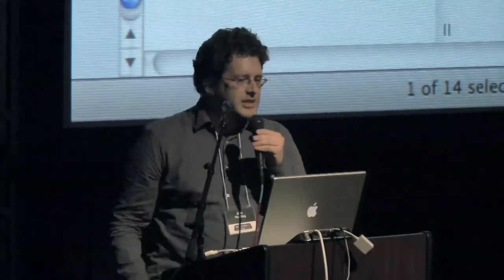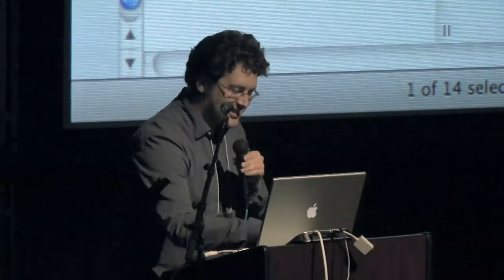Festival-as-Lab: Nick Fox-Gieg (Art && Code 2011)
The October 2011 ART && CODE conference at Carnegie Mellon featured a weeklong "festival as laboratory" hackathon dedicated to the exploration of new cultural applications of 3D sensing and visualization technologies. During this period, a group of 15 hackers, artists and researchers huddled in CMU's STUDIO for Creative Inquiry to create new Kinect-based artworks and experiments.
Computational animator, Nick Fox-Gieg, presents his Processing-based work in capturing Kinect data, including translators for loading Kinect skeleton data into Adobe AfterEffects, which he developed during the hackathon.